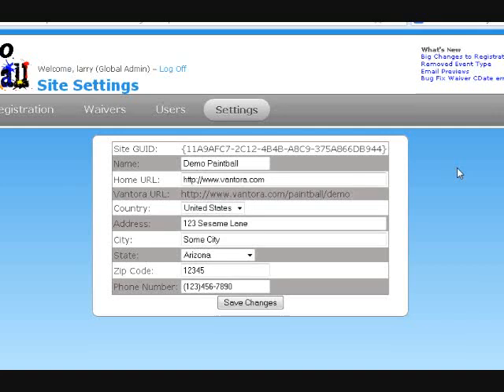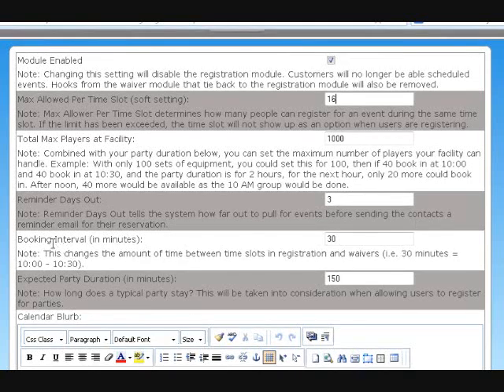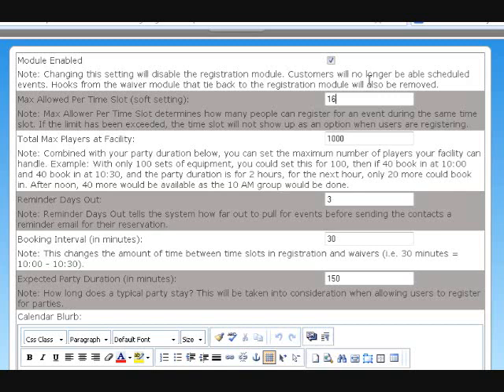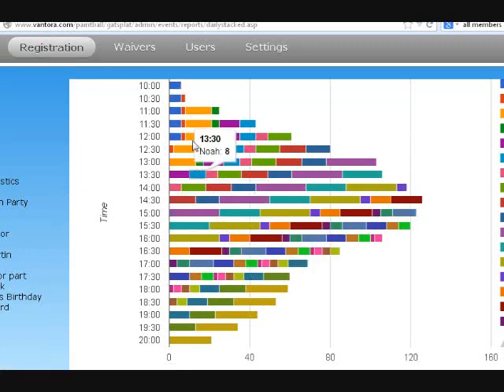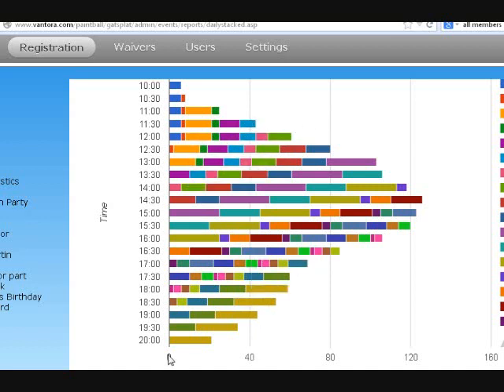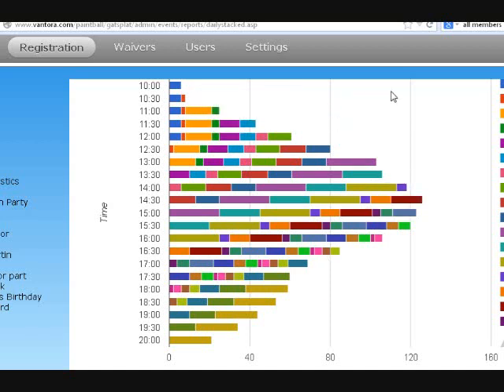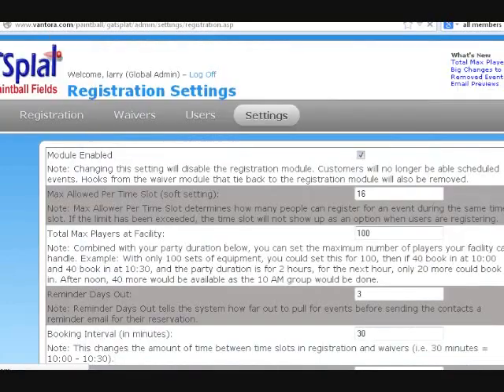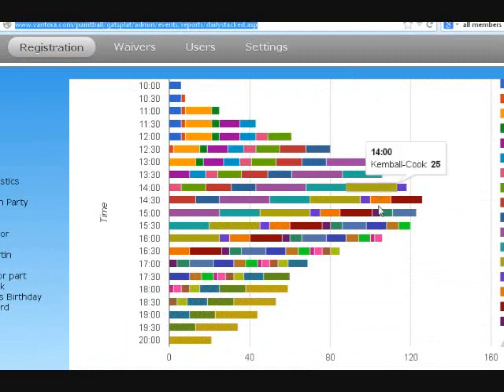Setting Max Number of Players for your Field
Depending on how big your field is, how many rental guns you won, how many employees you have etc, you may have to limit how many people you want on your field at any given time, or how many you want checking in at any given time.  The Vantora system has settings in your admin panel that will allow you to customize the average playing times, the number you allow in at any given time, and the total max you allow in your field.